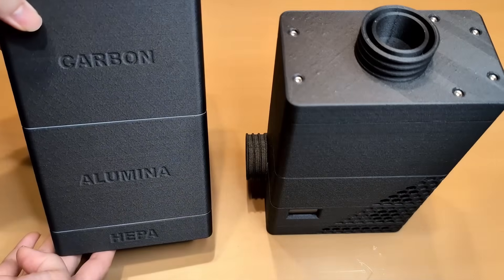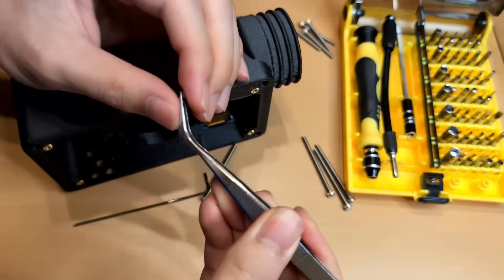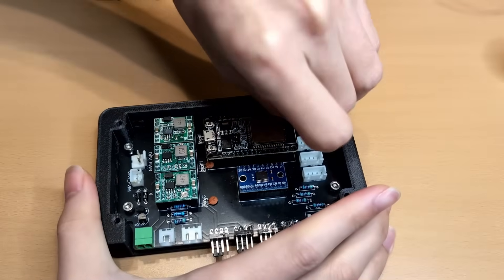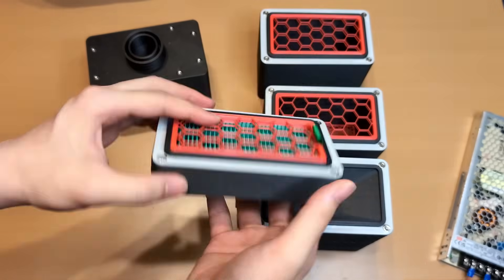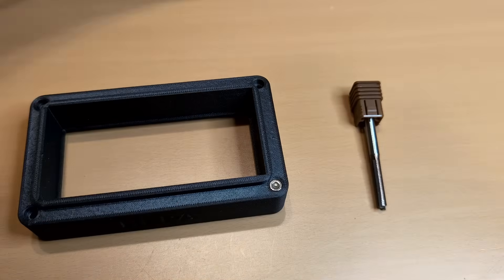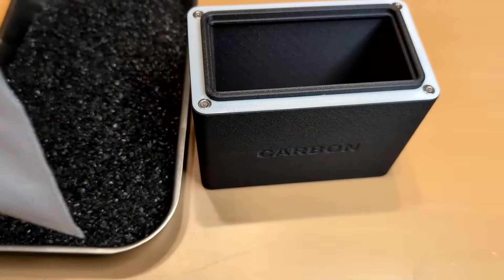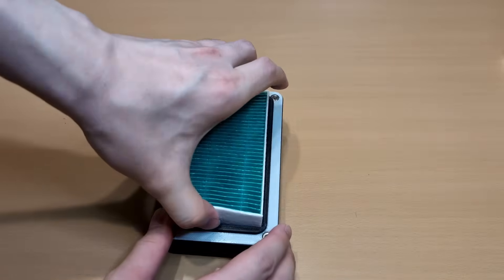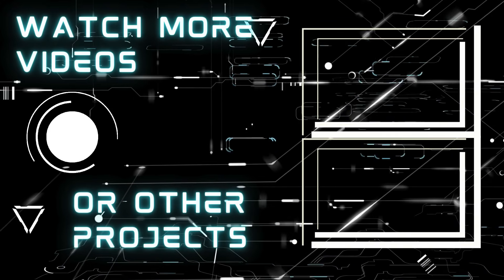I Built a Circulating Air Filter for My 3D Printer — With Live Air Quality Monitoring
This is the final episode of the filtration system. I'll test it more after the tophat system.

Did you enjoy the video? Buy me a cup of tea